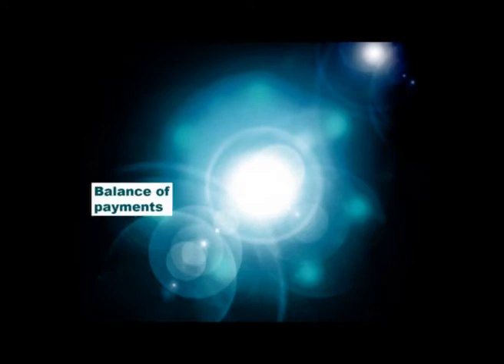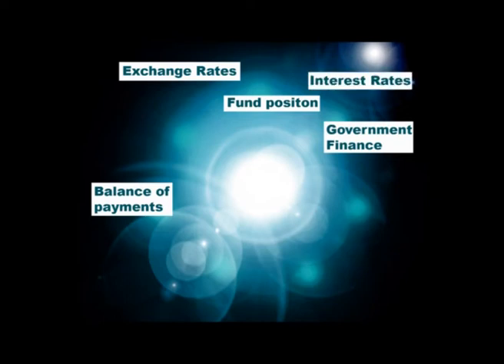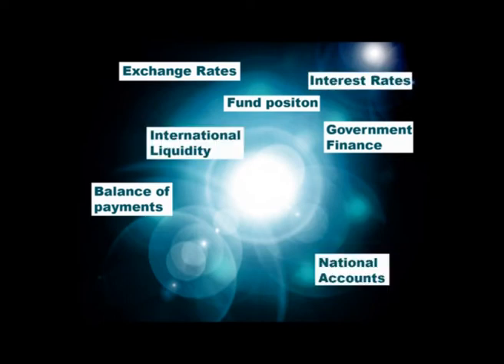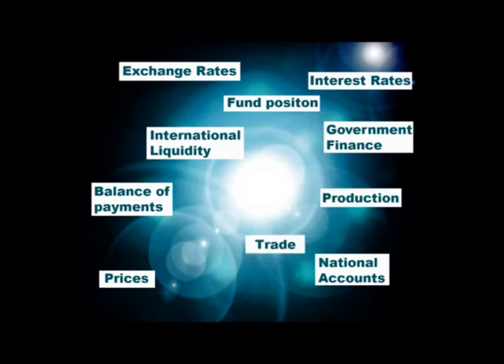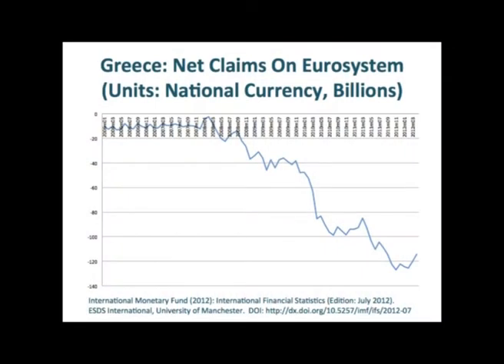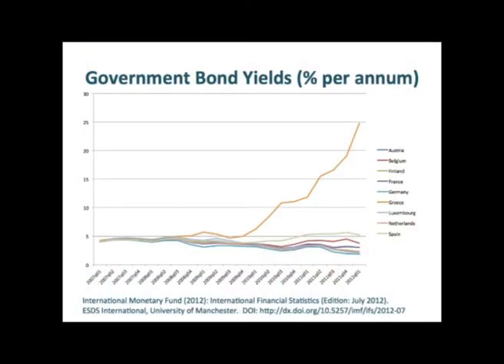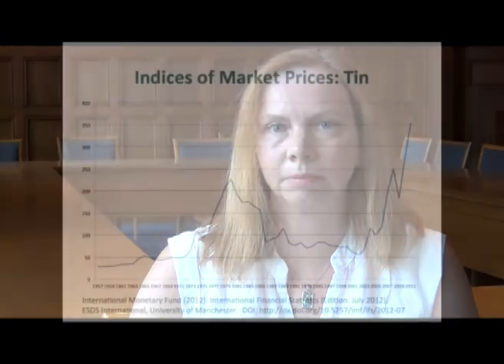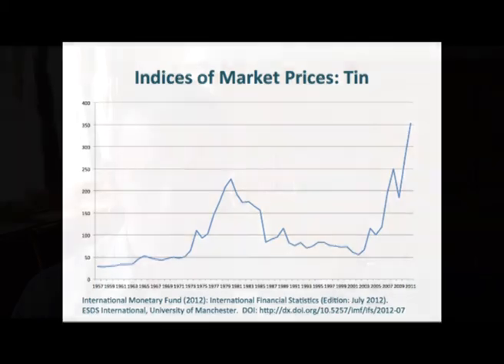About the IMF International Financial Statistics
Here at ESDS International we provide free access to the IMF International Financial Statistics. This short video gives a brief overview of this valuable dataset